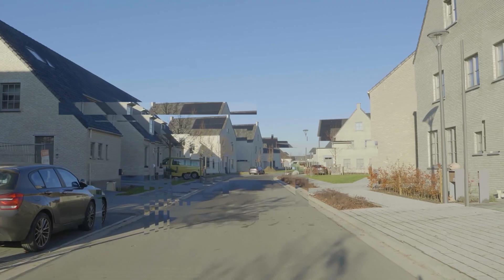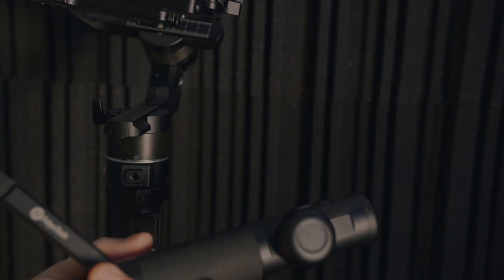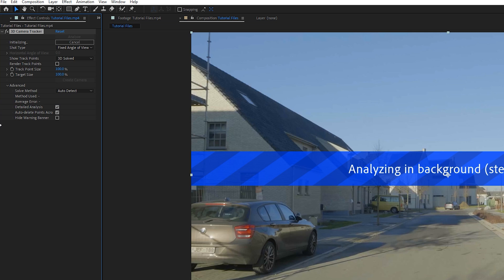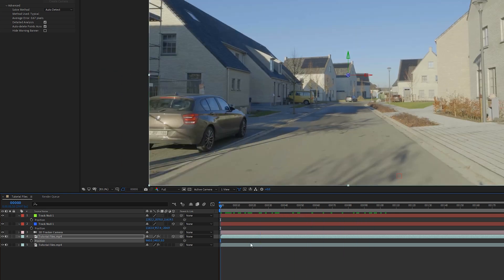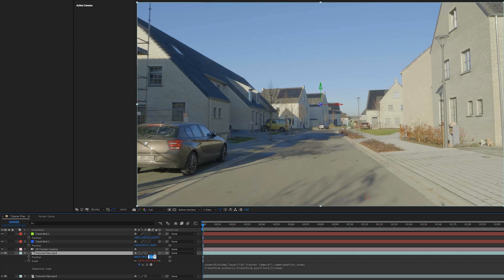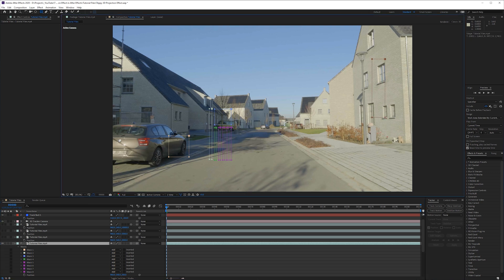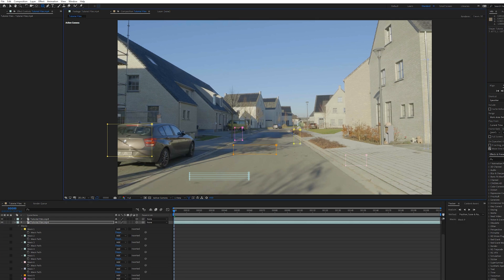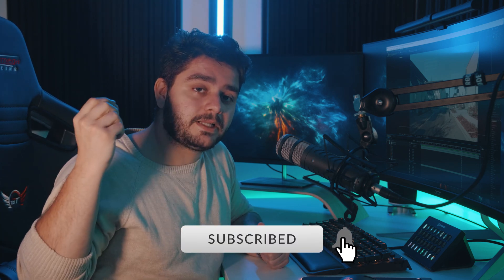Trippy Glitch Projection Effect in After Effects Tutorial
In this tutorial you'll learn how to create a 3D glitch projection effect in after effects. It is like a camera projection method where we cut out a few parts of the video to make it look trippy & glitchy. Ideal for music videos!

Check out our awesome CreatorGalaxy website, we offer tons of awesome products at a crazy good price/quality balance, just because we want you to create better videos.

Chapters:
0:00 Introduction
0:10 Preview
0:17 Information
1:32 Felyutech
3:16 Tutorial
13:38 Outro